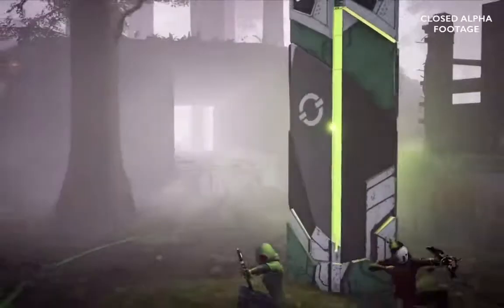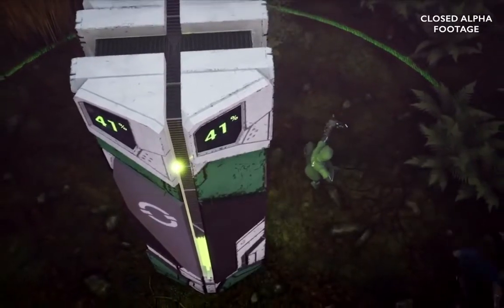DEATHGARDEN - GAME TRAILER (SHOOTER GAME DEAD BY DAYLIGHT CREATORS) 2018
Realeas date - TBA
Platform - PC

FOR GAMERS 🎮